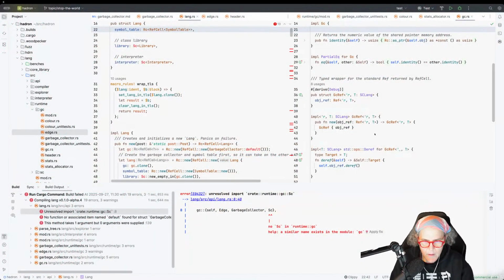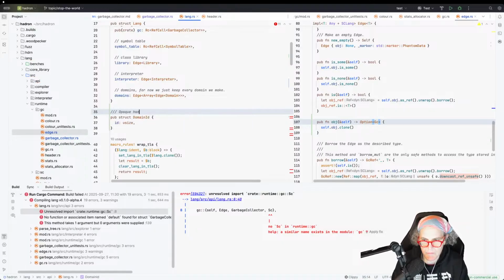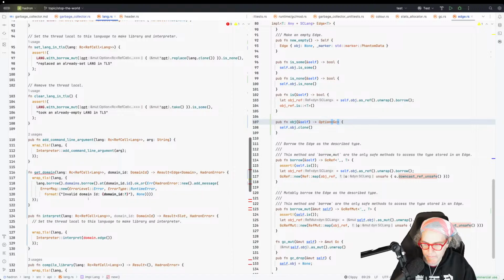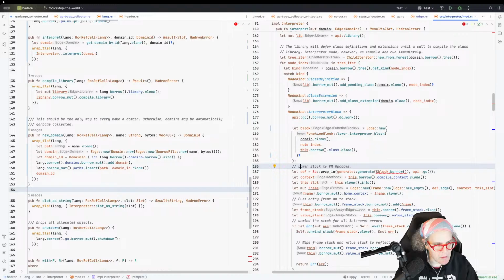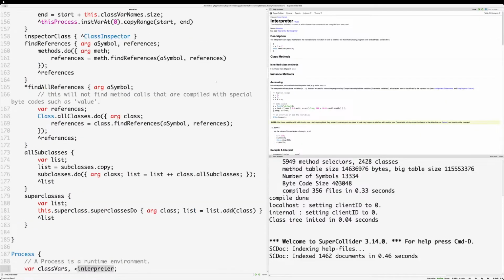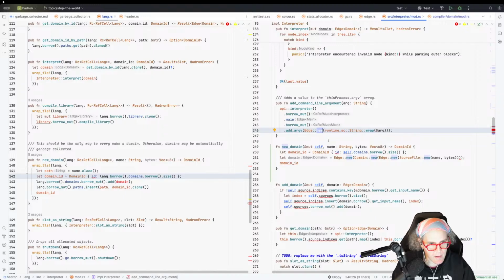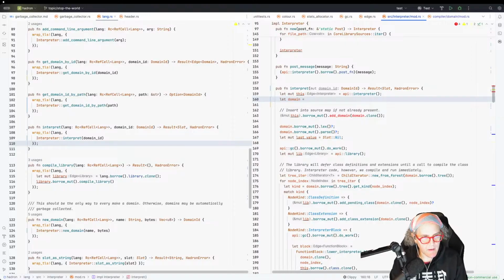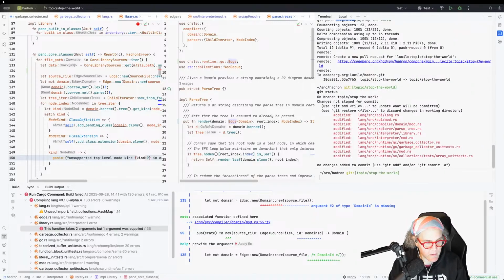28.09.2025 Hadron Development Stream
Further work on Hadron.